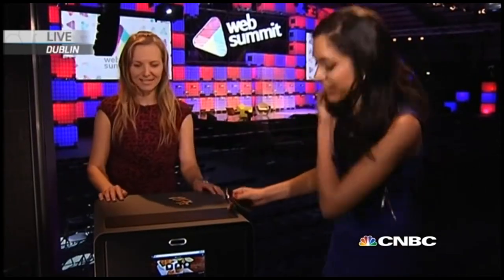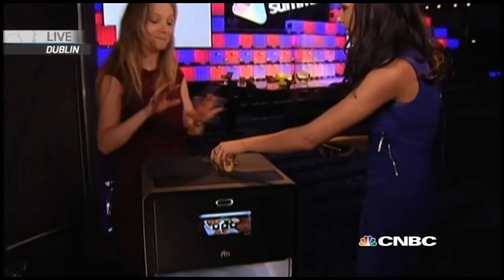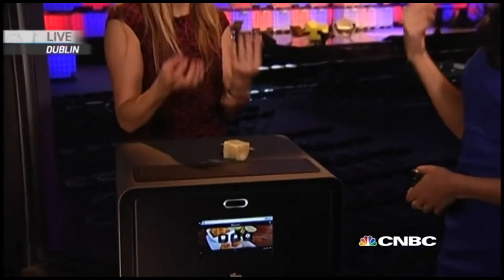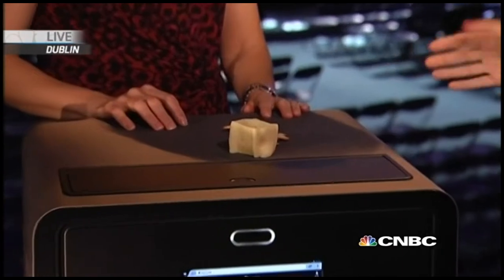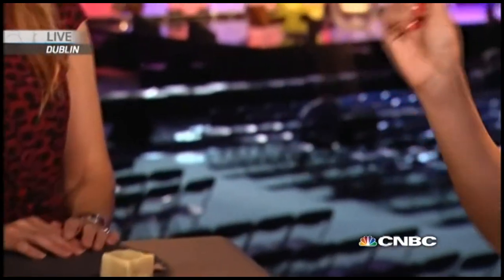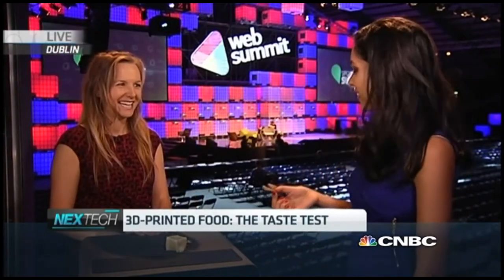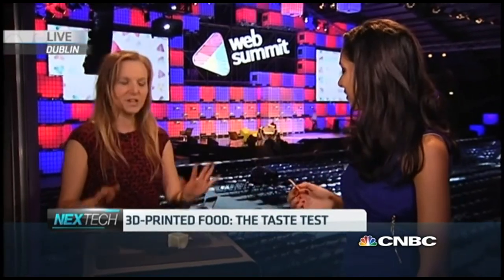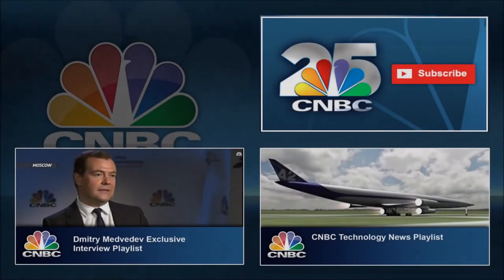3D Printed Food: Taste Test | Dublin Web Summit | CNBC International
3D printed food: The taste test. CNBC is at the Dublin Web Summit 2014 and takes 3D printed food to the test.

CNBC's Seema Mody tests the results of the Foodini 3D printer at Dublin's Web Summit.

CNBC's global business programme brings the business and investing world together. Each weekday Julia Chatterley, Wilfred Frost and Seema Mody consider the business stories that have global significance. With reports from CNBC's correspondents from around the world, Worldwide Exchange delivers essential, actionable information for any investor, anywhere who wants to be part of a global business conversation.